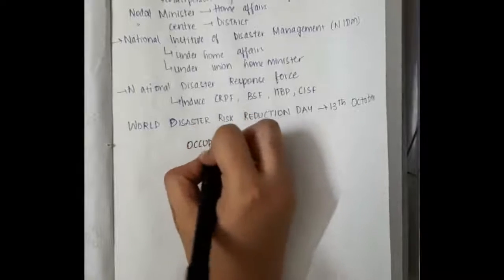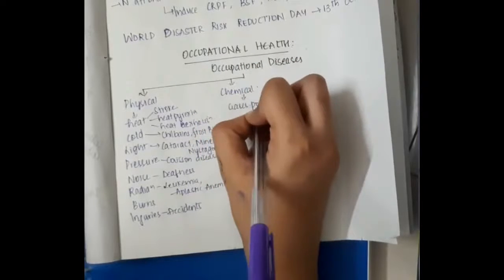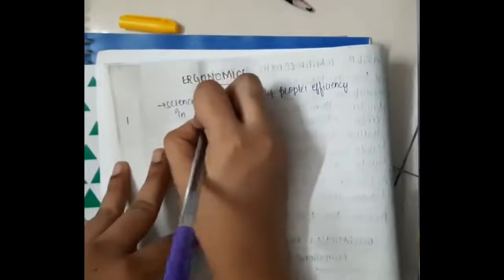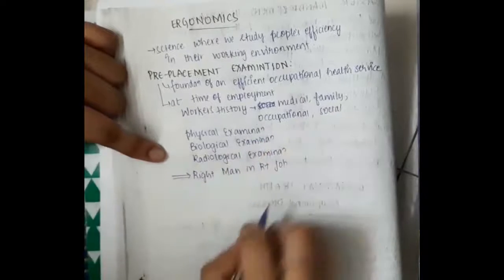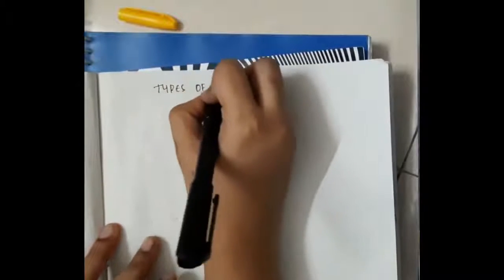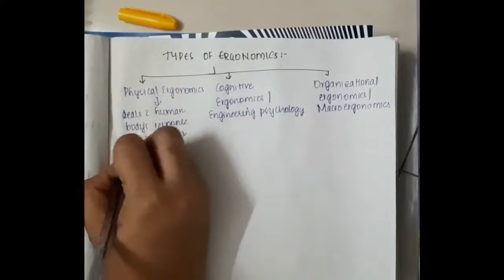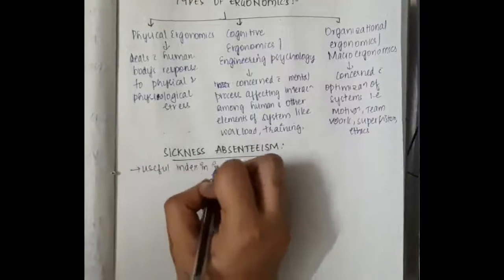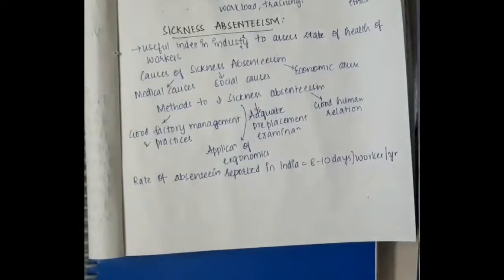occupation and health mp4 || PSM